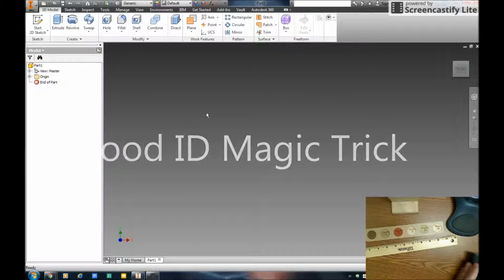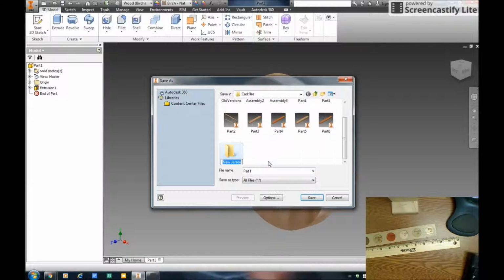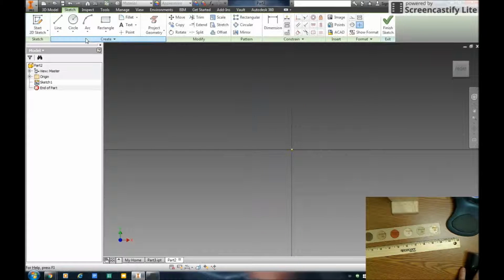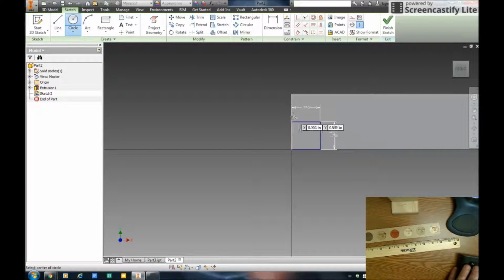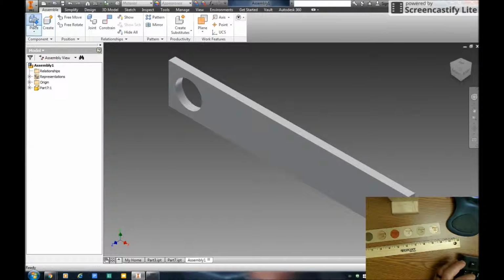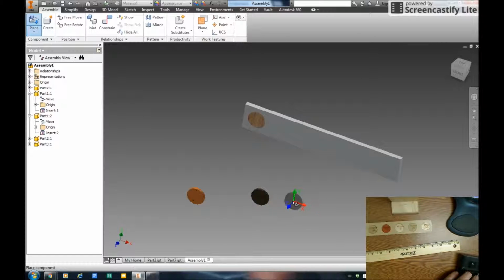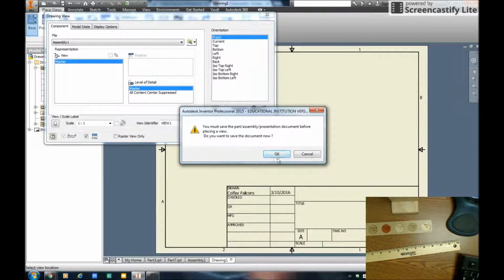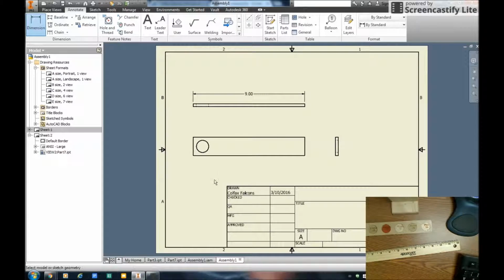Wood ID Magic Trick, CAD Drawing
Learn how to draw the Wood ID magic trick project on Autodesk Inventor. First create the parts (ipt), take those parts place them in an assembly (iam), and create a working drawing (dwg). Some of my favorite tools